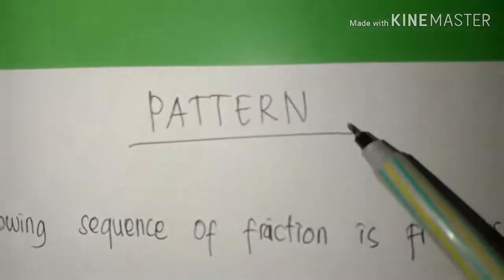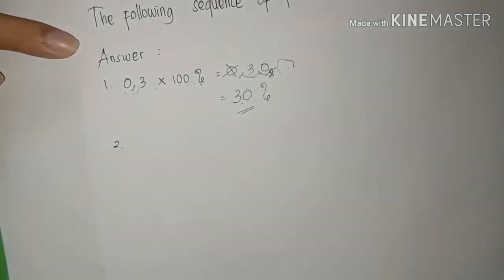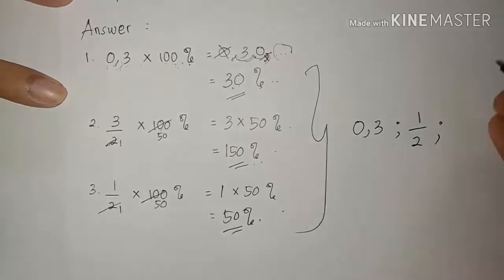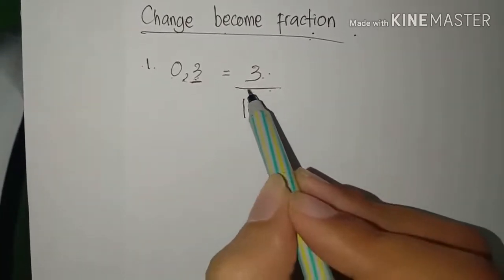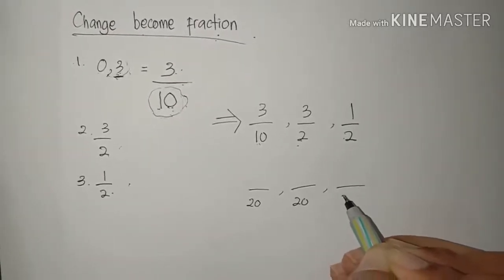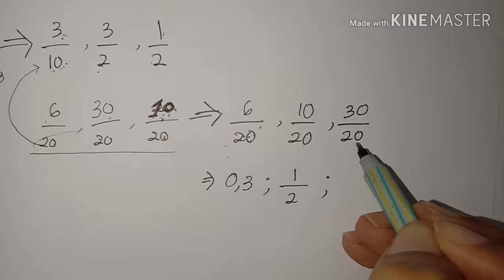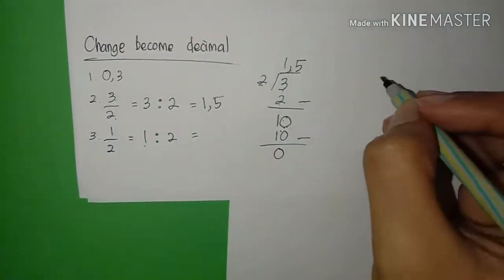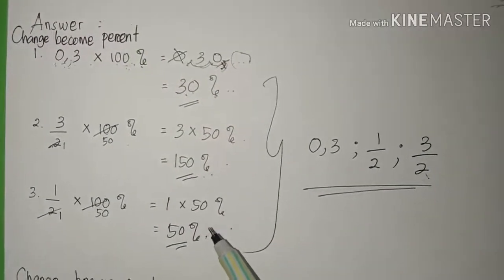GRADE III - MATH : PATERN